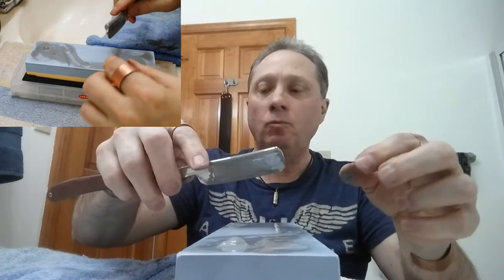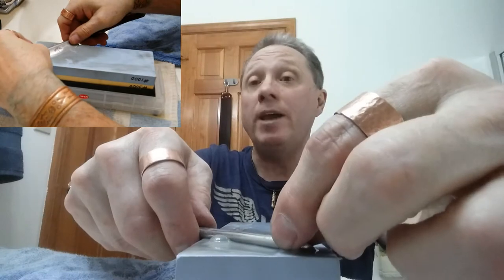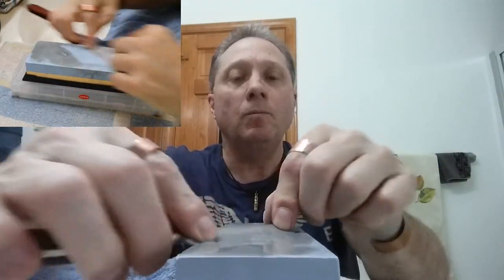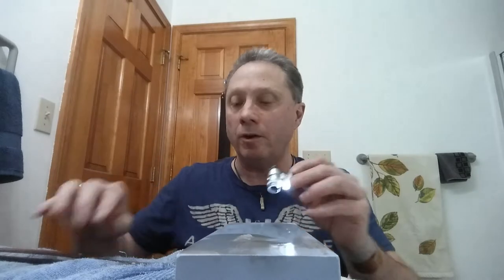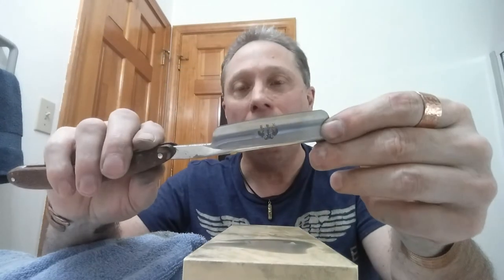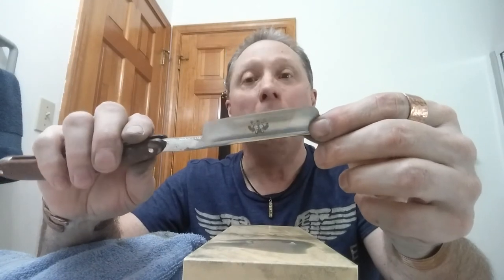How To Properly Set the Bevel on Your Straight Razor Blade EP2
Friday Special Hone Of The Day, How To Properly Set the Bevel on Your Straight Razor Blade, using a SUEHIRO 1000/3000 Grit Combination Waterstone, HOTD with my Brand New ZY Grandslam Natural Wood Handle Straight Razor 13/16" 1/4-1/2 Hollow Ground Stainless Steel.

When Honing the Bevel is the Most Important Step in the process without a Properly Set Bevel you Can't Continue through the Honing Progressions, with Straight Razors it's all about the Edge!

YouTuber Stephen Davidson asked:
I would love to see you do a honing video on a ZY razor... Here you go Episode 2

These softer Japanese stones like the SUEHIRO 1000/3000 Grit Combination Waterstone have a few advantages over harder stones:
1. Because they are softer they do not become glazed or loaded with the material they are sharpening. New particles are constantly exposed as you work with them and thus they continue to cut consistently.
2. They can be lubricated effectively with water so nothing but water is required.
3. Because they are soft, the worn material and the water form a slurry that in conjunction with the stone, sharpens and polishes the blade more effectively.

Eric

SUEHIRO 1000/3000 Grit Combination Waterstone Skg-24
Mini 60X Pocket Magnifying Magnifier Jeweler Eye Loop
or you could use
Generic 30X Zoom LED Magnifier Clip-On Cell Phone Mobile